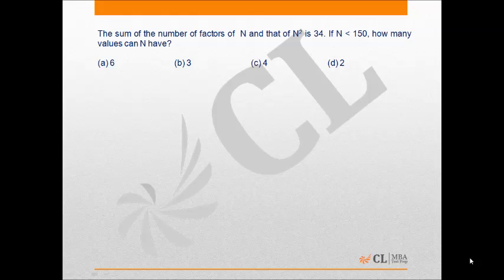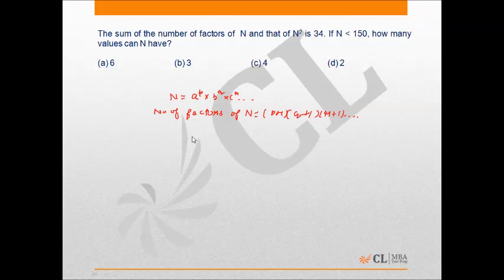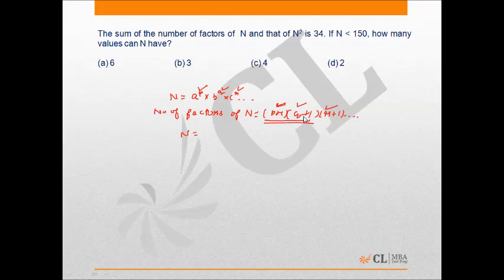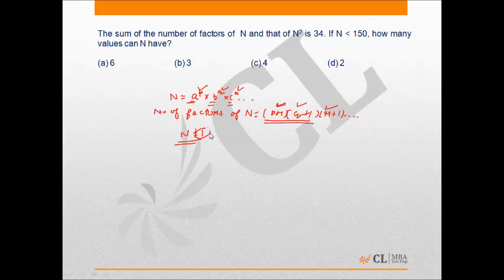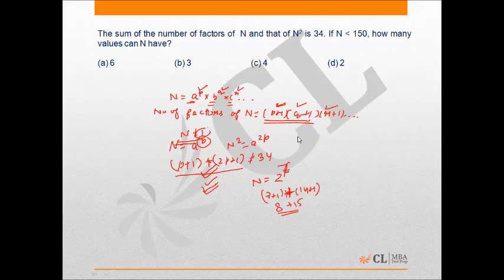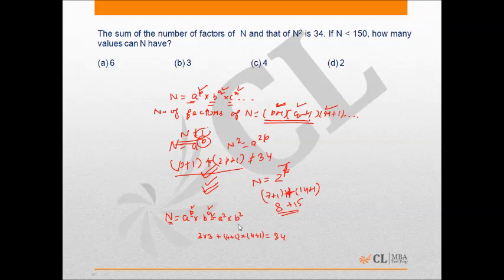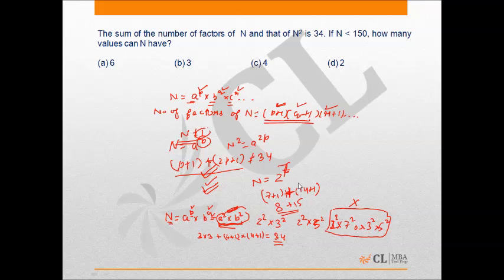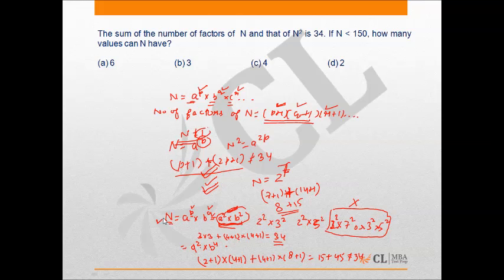Mock CAT 11 Q 1